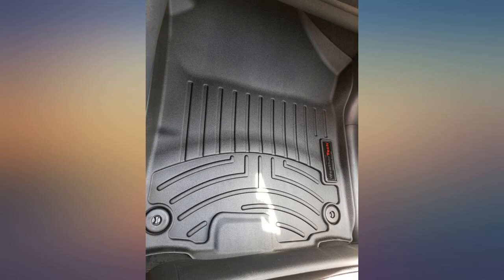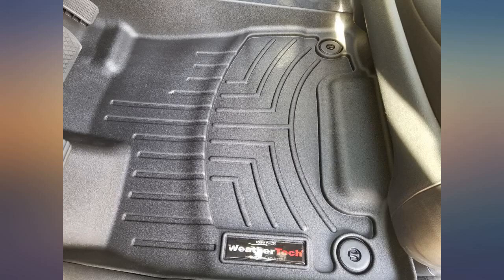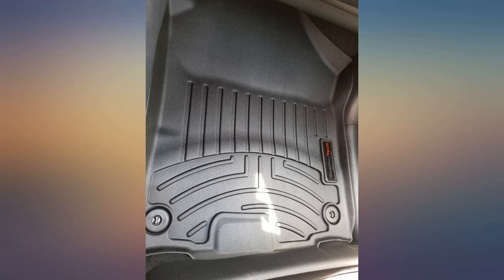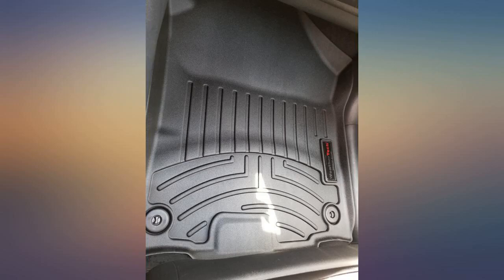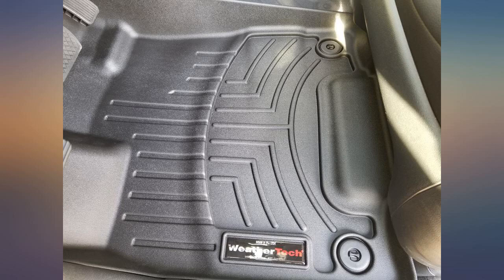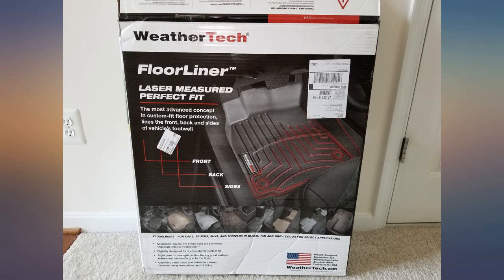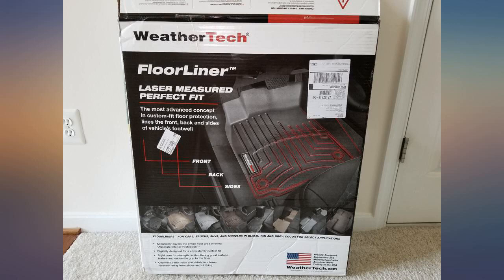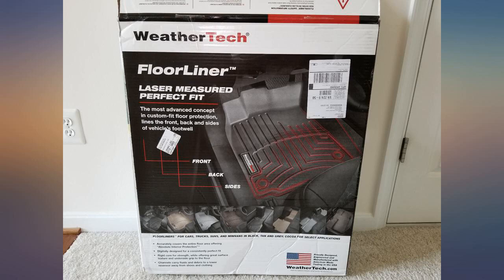WeatherTech 448391 FloorLiner review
WeatherTech 448391 FloorLiner

Main Features:
- 16-16 PILOT LX
- EX
- EL-L AND TOURING FRONT FLOORLINER BLACK